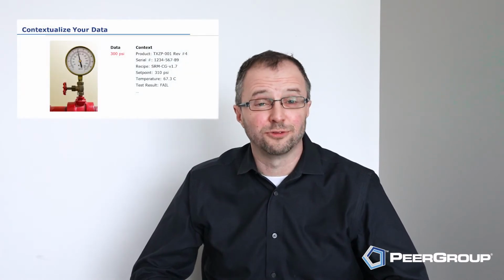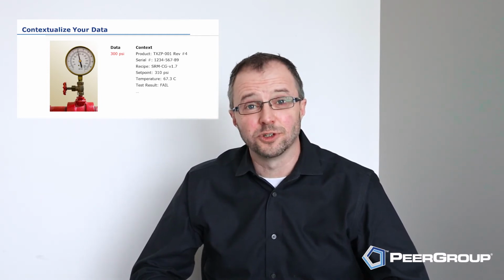Presentation Preview - Big Data for Smart Manufacturing – PEER Group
These slides were presented at SEMICON China 2019.

All semiconductor OEMs understand the importance of data: it drives manufacturing improvements (e.g., tells you where and when to add more sensors, how to perform faster sampling and how to integrate different sources). Collecting large data volumes (e.g., EDA data) enables deep insight into critical manufacturing process and production metrics, and opens the possibility of using advanced analytics and machine learning to speed defect analysis and reduce repair times. Big data management provides big opportunities for OEMs. In this presentation, we share how standards-based data management solutions will enable high-speed data collection and storage, and how you can leverage best practices to take advantage of Smart Manufacturing opportunities quickly and inexpensively.